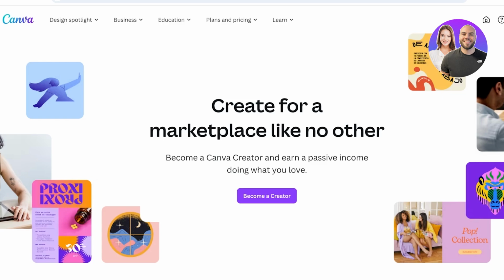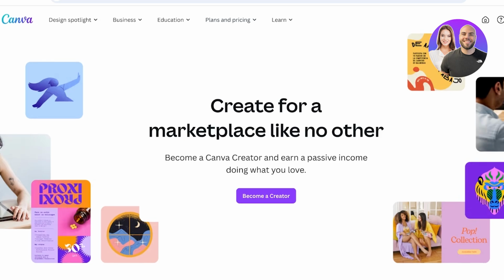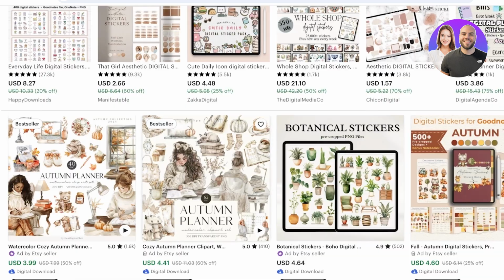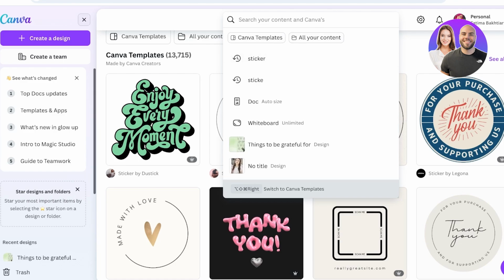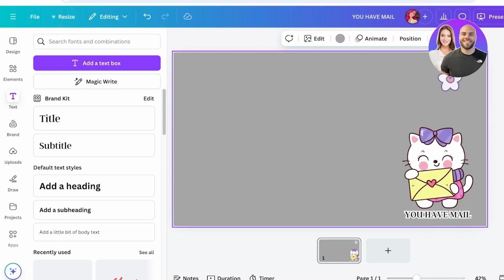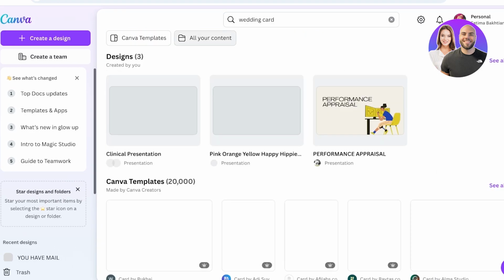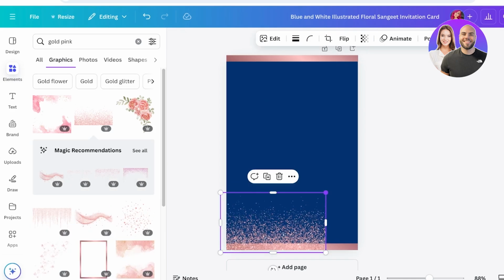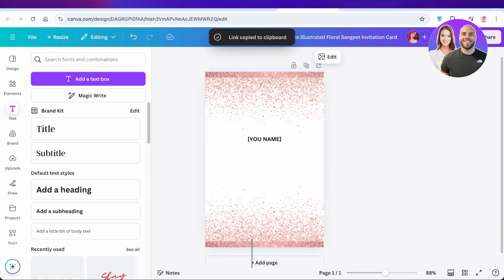How To Create And Sell Canva Templates (Step-by-Step)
In this video we show you How To Create And Sell Canva Templates. This video will cover everything that you need to know and help you get started with this software.